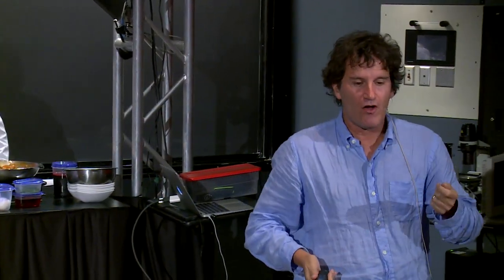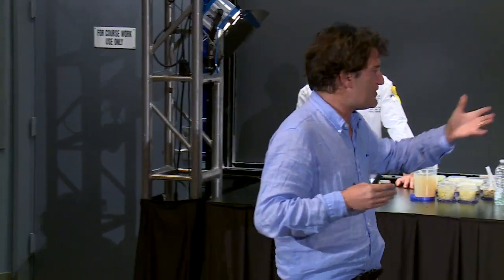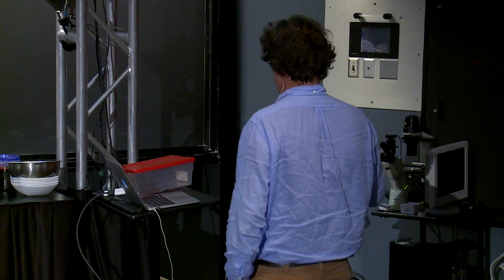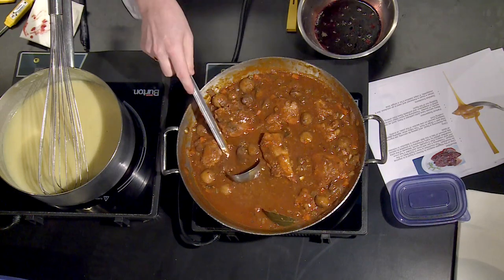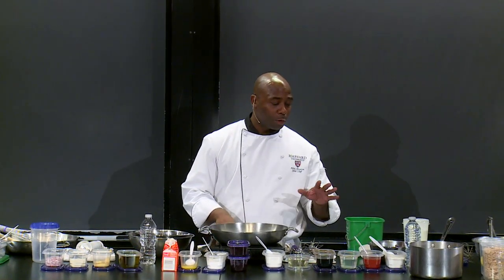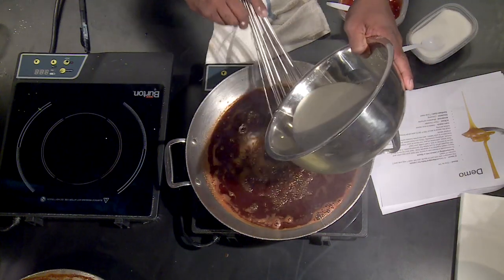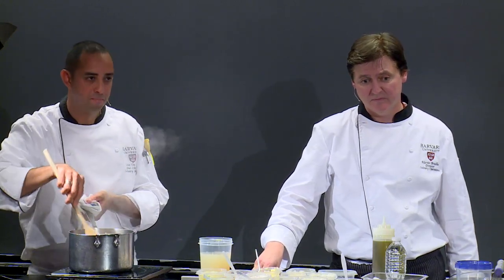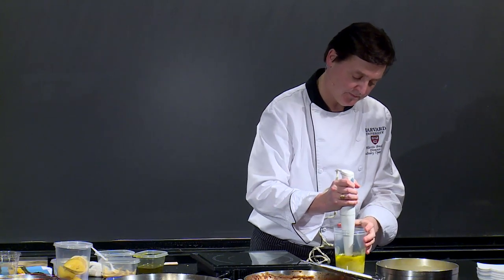Martin Breslin: The History of Culinary Thickeners, Science and Cooking Public Lecture Series 2014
Enroll in Science & Cooking: From Haute Cuisine to Soft Matter Science from HarvardX

Top chefs and Harvard researchers explore how everyday cooking and haute cuisine can illuminate basic principles in physics and engineering, and vice versa.

The recording of these lectures was supported by the Harvard MRSEC program of the National Science Foundation under award DMR-1420570 MRSEC SEAS and HarvardX.